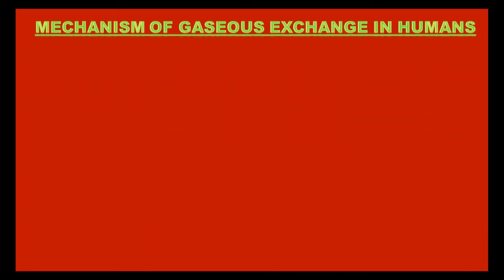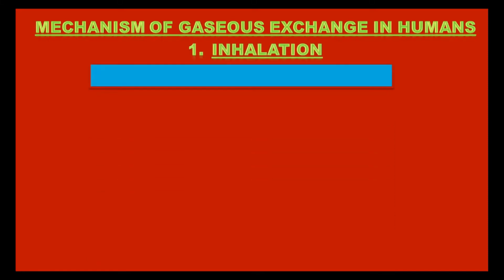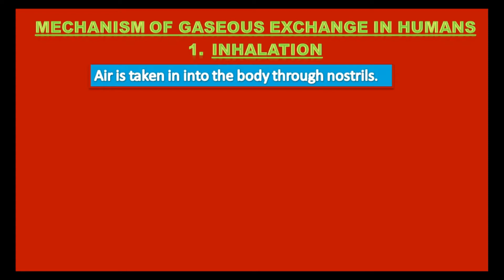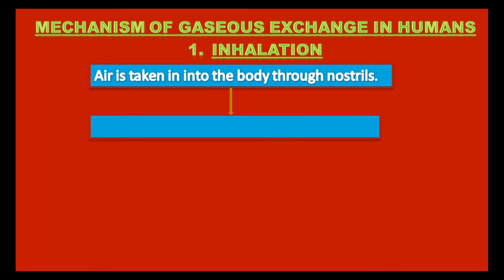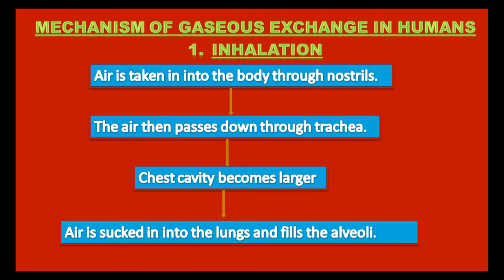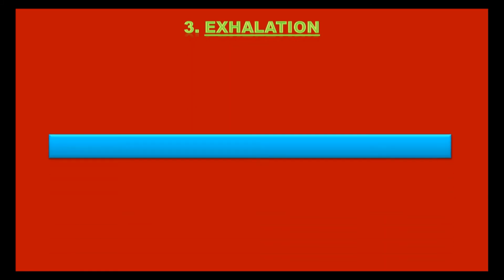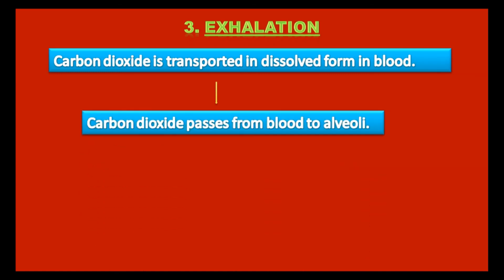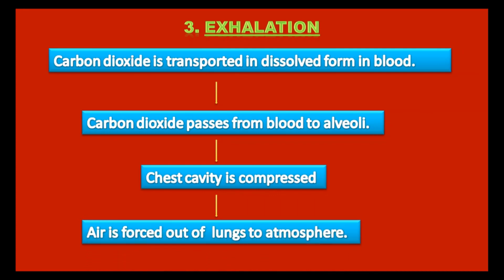MECHANISM OF GASEOUS EXCHANGE IN HUMANS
INHALATION,
EXCHANGE OF OXYGEN AND CARBON DIOXIDE IN ALVEOLI ,
EXHALATION,